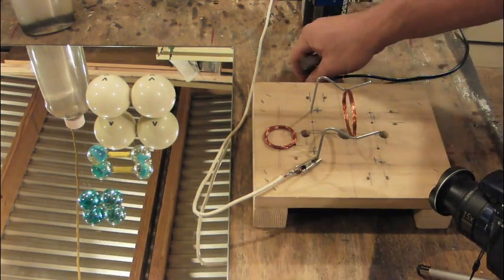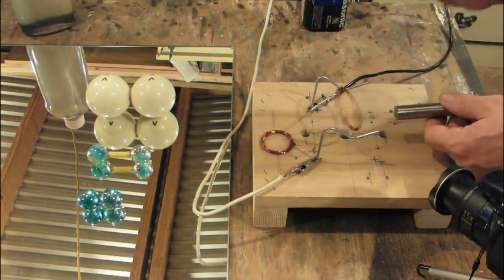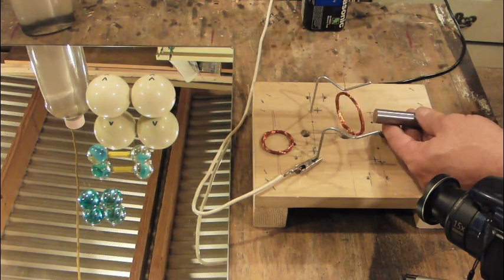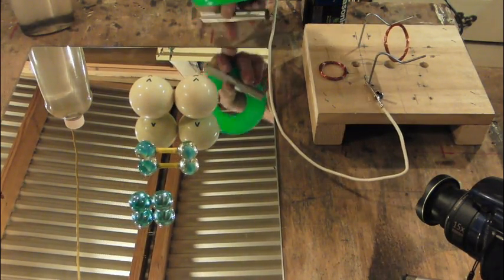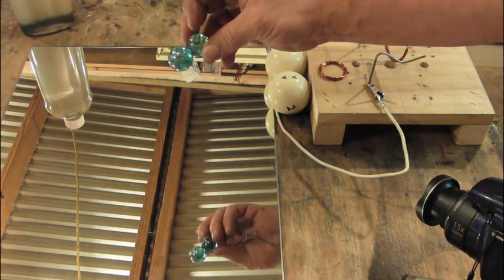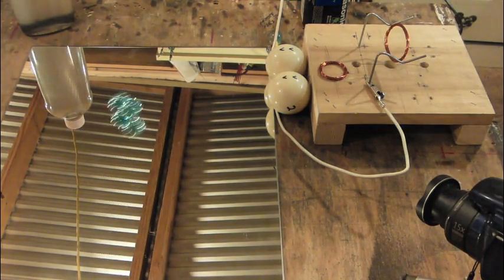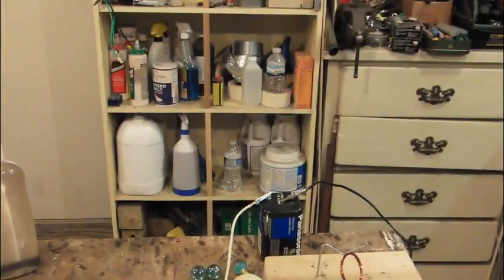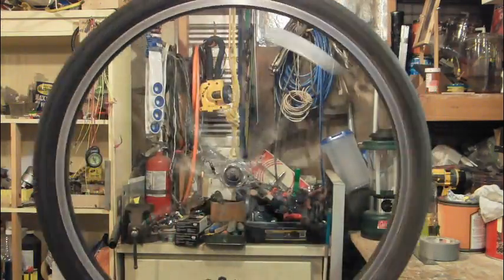The Right Hand Rule of the Universe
DePalma N-machine 1/18